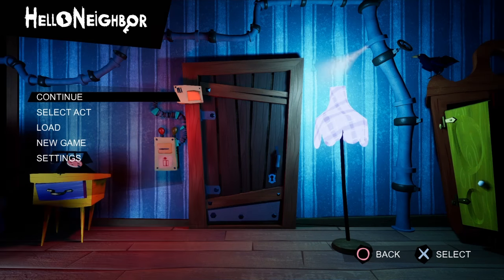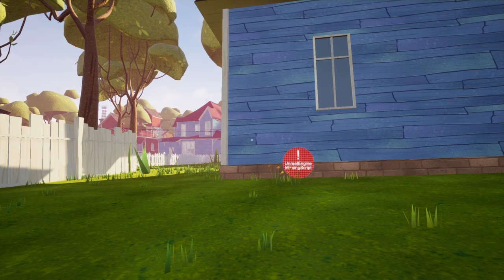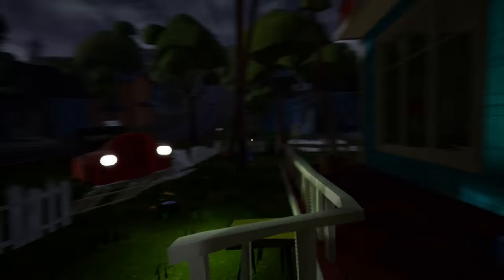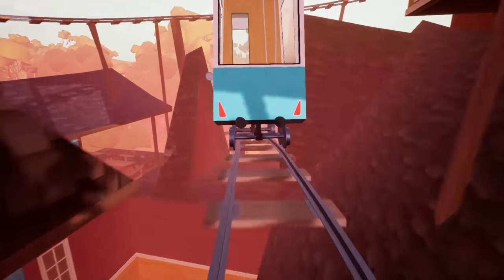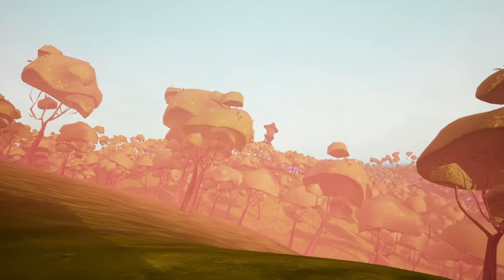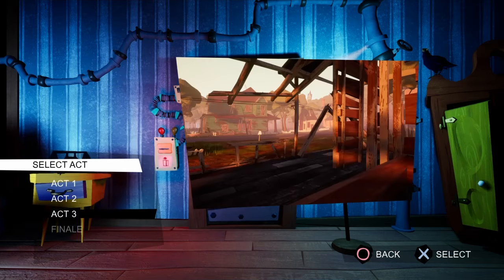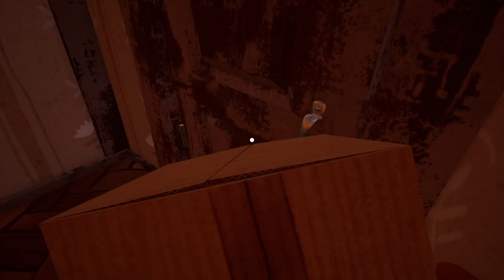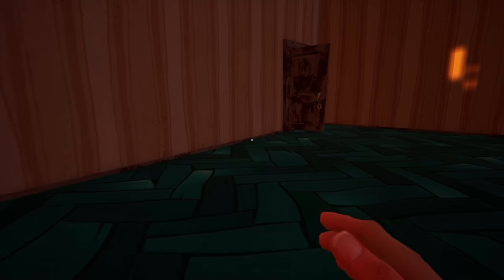Hello Neighbor ALL Unreal Engine Missing Scripts FOUND!